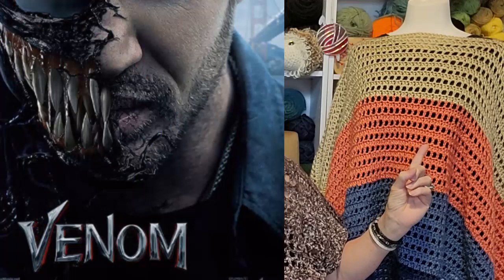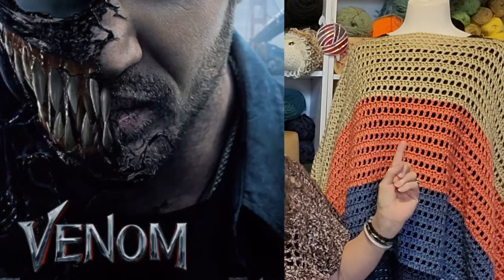Movie Marquee Challenge With Crochet Eh & Heather The Crochet Witch (March Final)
Sandy Clark
                                           Nanaimo, BC
                                              V9R 6X6